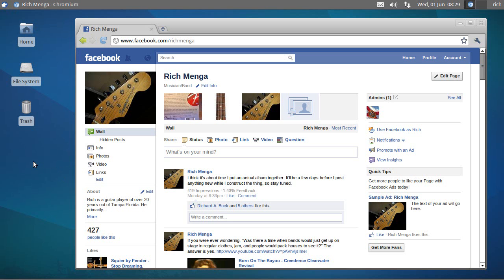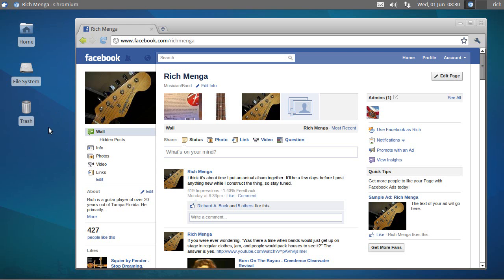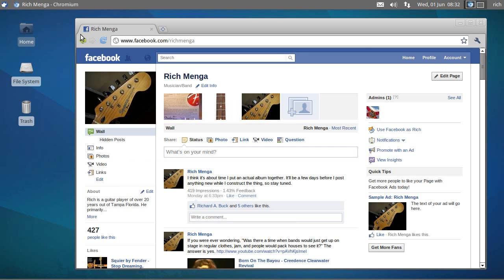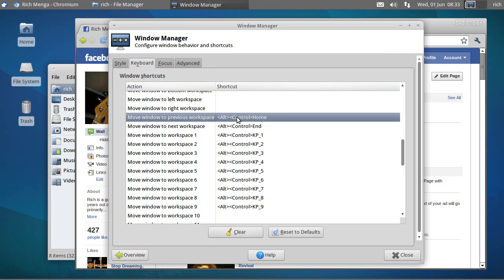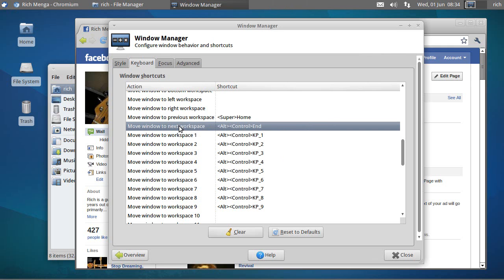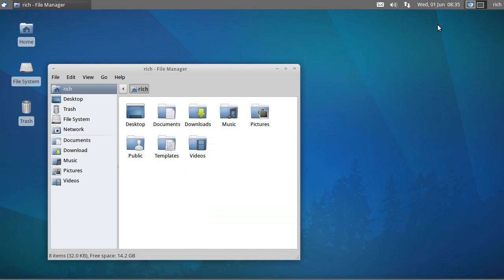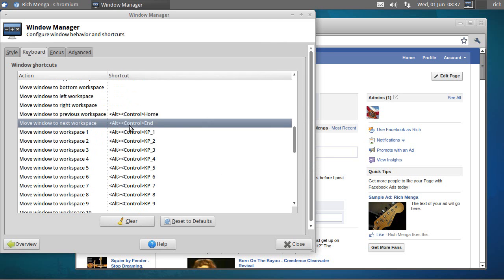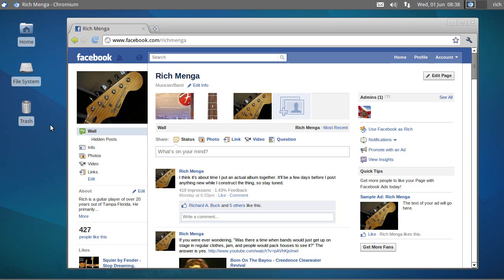How To Assign Custom Linux "Super" Keys